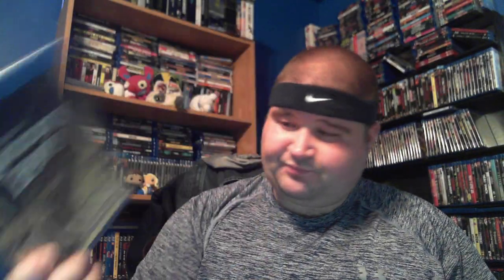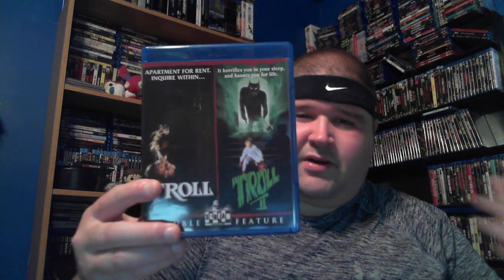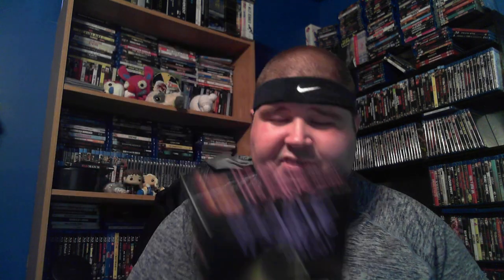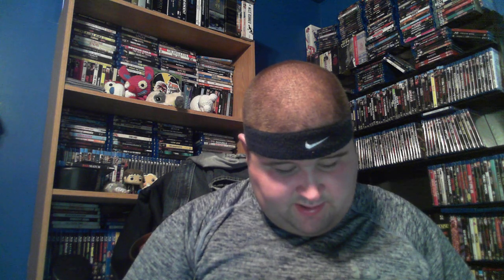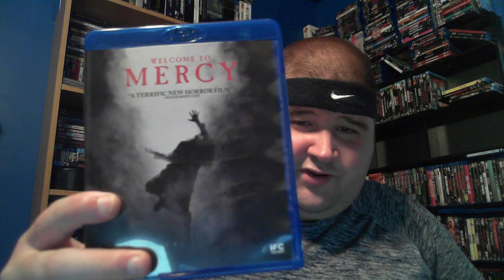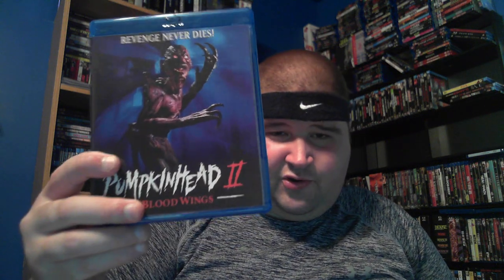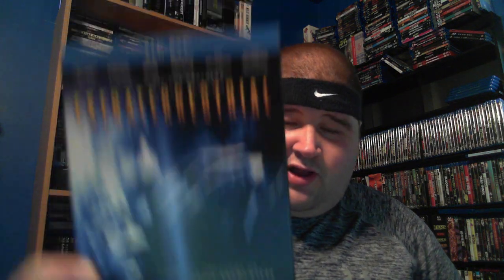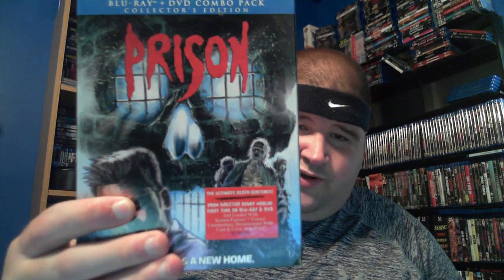My Scream Factory Collection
Over the past few months Ive been adding to my Scream Factory Collection and here is what I got